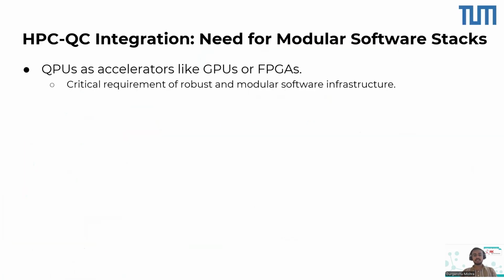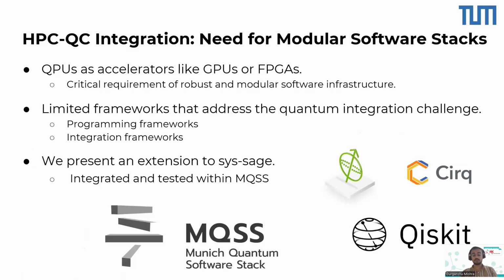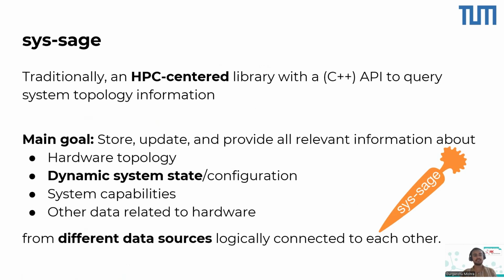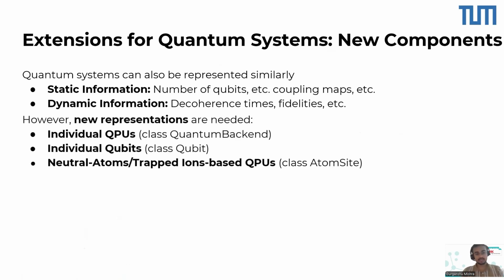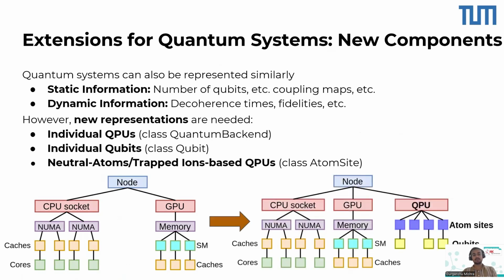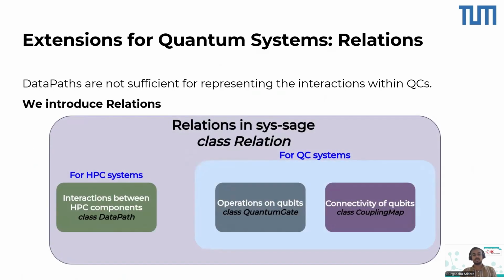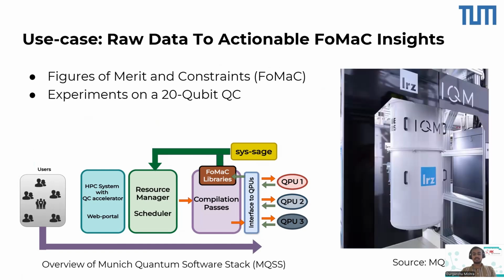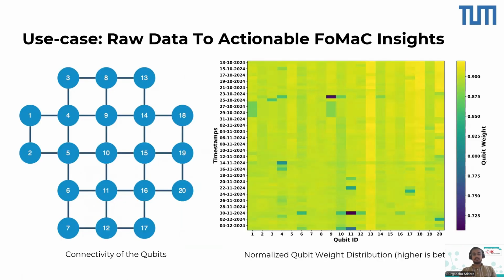Hans Meuer Award Winner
The award honors the best research paper submitted to the conference’s Research Papers Committee. This award has been introduced in the memory of the late Dr. Hans Meuer, general chair of the ISC conference from 1986 through 2014, and co-founder of the TOP500 project.

The paper selected as the winner of the ISC 2025 Hans Meuer Award is:
Towards a Unified Architectural Representation in HPCQC: Extending sys-sage for Quantum Technologies.
Authored by Durganshu Mishra, Stepan Vanecek, Jorge Echavarria, Xiaolong Deng, Burak Mete, Laura Schulz and Martin Schulz (Technical University Munich and Leibniz Supercomputing Center)

The work explores how quantum computing and classical HPC systems can be more seamlessly integrated by extending sys-sage to represent Quantum Processing Units. This approach provides valuable insights for compilers, schedulers, and circuit mappers, helping to shape the future of hybrid HPCQC ecosystems.